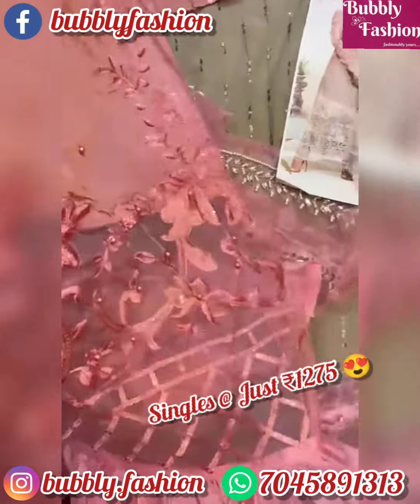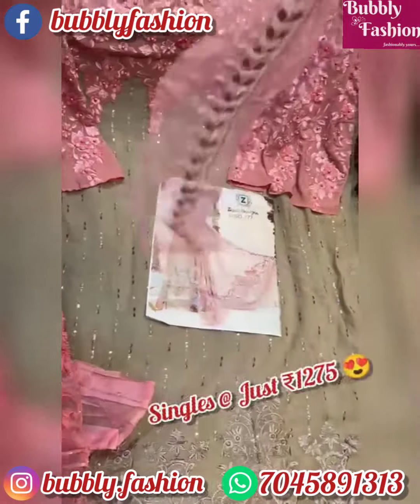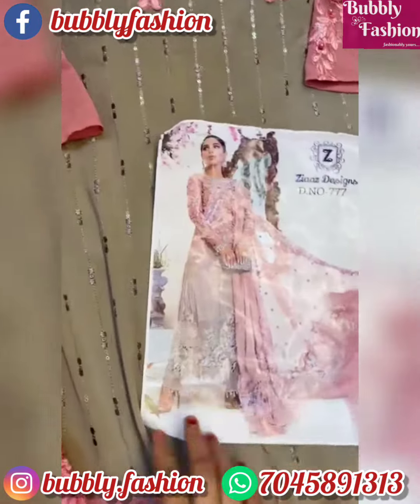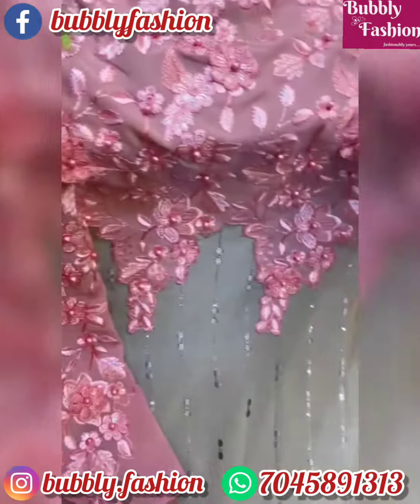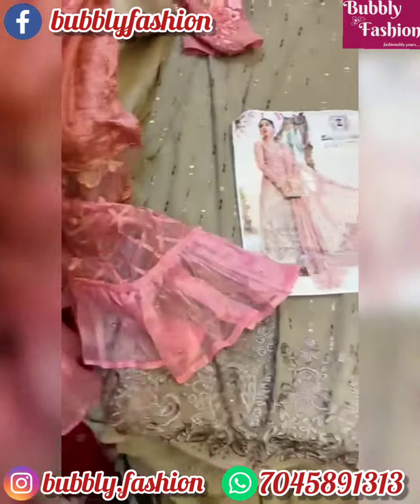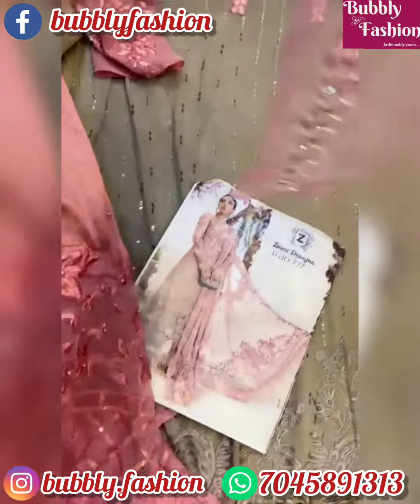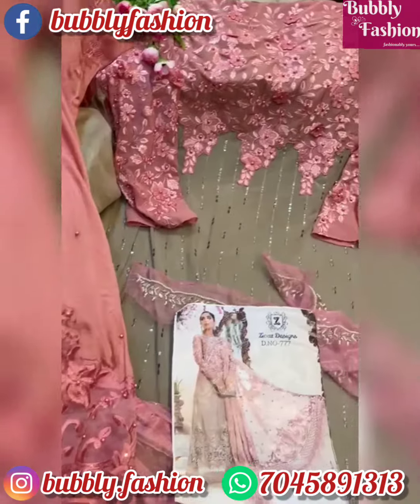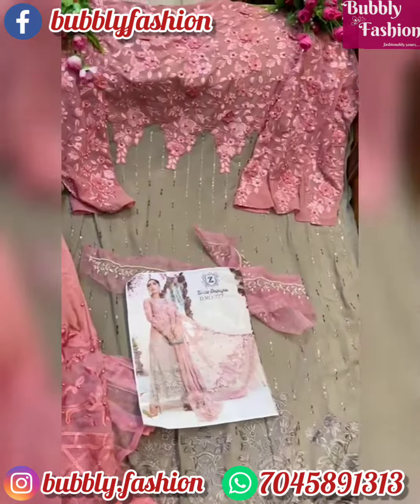Maria B Luxury Embroidery Collection By Ziaaz. Designer Dress Collection.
*Maria B Luxury Embroidery Collection By Ziaaz*

*👗TOP : Georgette with Heavy Embroidery*

*🏳‍🌈DUPATTA : Chinon with Embroidery & Frills*

*👖BOTTOM : Santoon*

*SINGLES RATE - ₹1275 😍*

To order please WhatsApp @ 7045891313.

*BUBBLY FASHION*

About Us :

BUBBLY FASHION is one of the leading  WHOLESALERS & RETAILER based in Mumbai India that provides best of Indian traditional attire. Our key focus is on best quality products, on-time delivery, most reasonable cost & customer satisfaction.

WE GIVE BEST WHOLESALE RATES FOR SINGLE PIECE & FULL CATALOGUEs FOR THE VARIOUS BRANDS LIKE :

Pakistani Lawn Dresses are very famous and highly preferable clothing wear World wide.
Pakistani Lawn Suits are best fashion wear with outstanding quality as well as the fabric has enormous edge over others.You may see different Dresses and Suit Designs as well as pattern in the videos.
These suits are perfect seasonal wear with excellent quality fabric and superb designs and much more.
Buy Indian Dresses Online | Wholesale & Retail catalogs

Easy money
kalki fashion latest collection
latest fashion in pakistan winter collection
latest collection by Indian fashion designers
Resellers Welcome
latest lakme fashion week collection
latest collection of fashion designer
latest collection of lakme fashion week
Bollywood Fashion